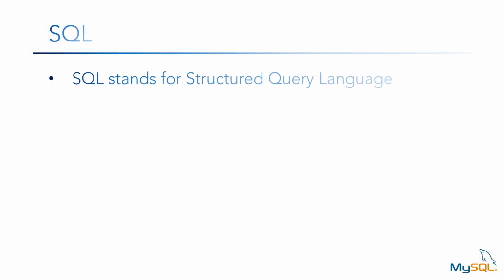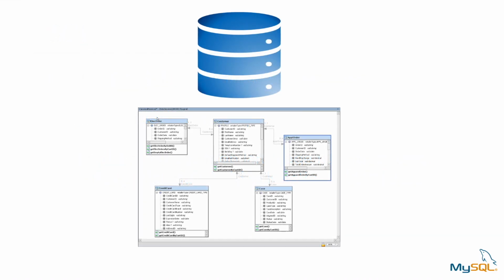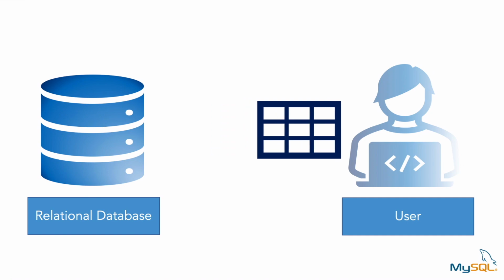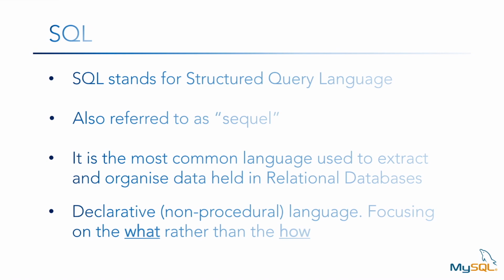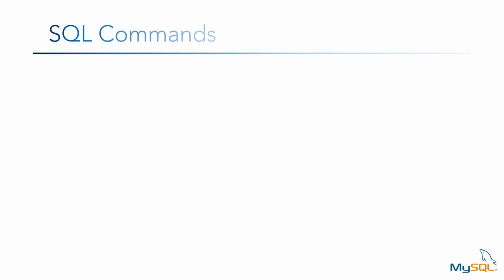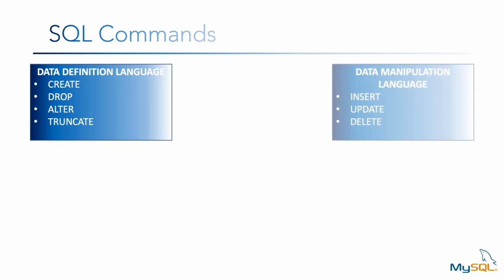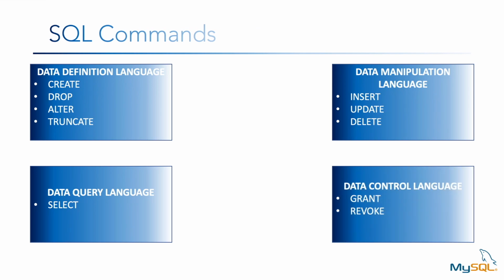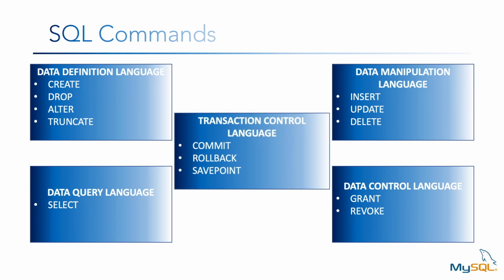What is SQL?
Structured Query Language is the language used to communicate with Relational Databases.

This short video will introduce you to SQL.